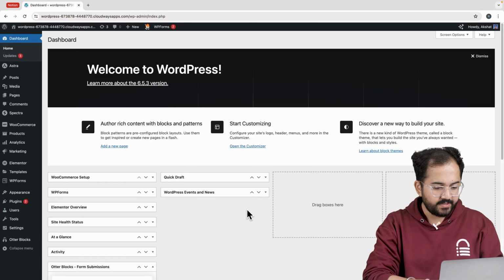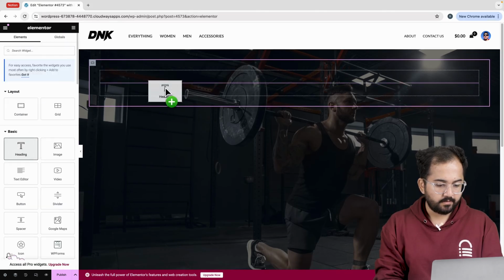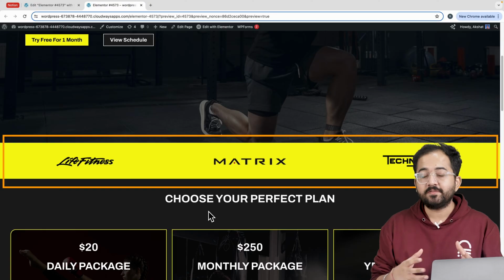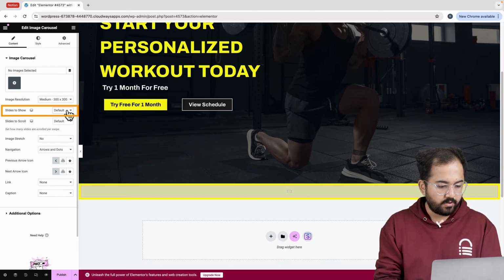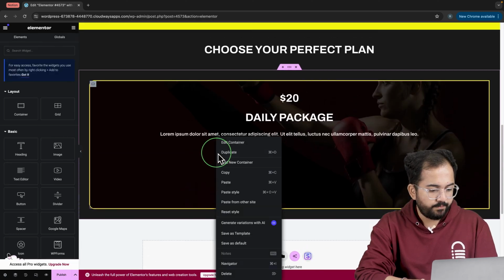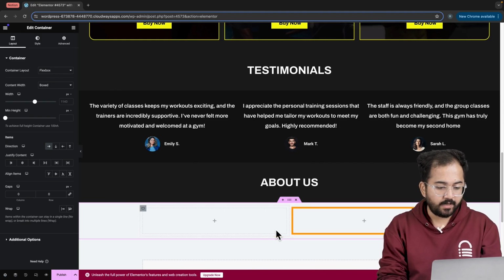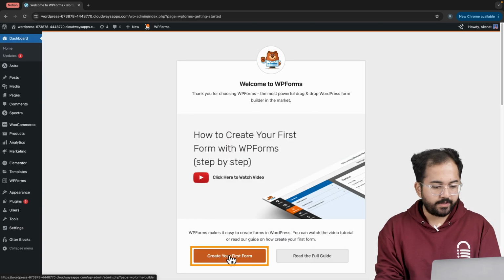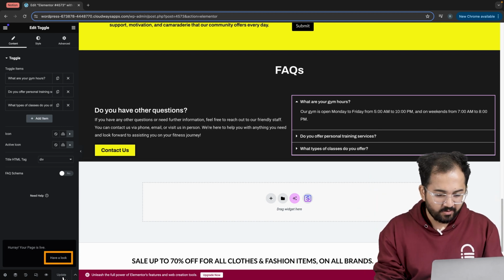Elementor - Create EFFECTIVE Landing Pages (FREE)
⭐ Giveaway: Our 100% FREE plugin makes any site 3X faster In this video, I'll walk you through the step-by-step process of creating an engaging landing page using Elementor. We'll start by designing a captivating Hero section with a striking banner image, clear headings, and a compelling Call To Action (CTA) button.

Next, I'll show you how to add an image carousel to showcase client logos and build credibility, followed by a concise pricing plan that highlights your services. We'll also include testimonials to enhance trust, an About Us section to share your story, and an email subscription form using WPForms to capture leads.

Finally, we'll add an FAQ section to address common questions and provide a CTA for easy contact. Follow along to create a high-converting landing page that will attract and retain visitors!